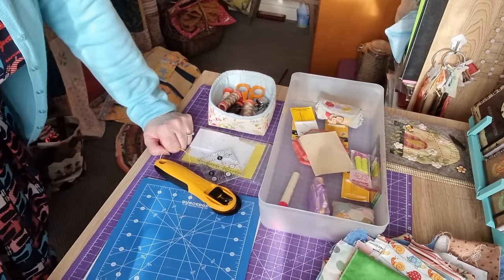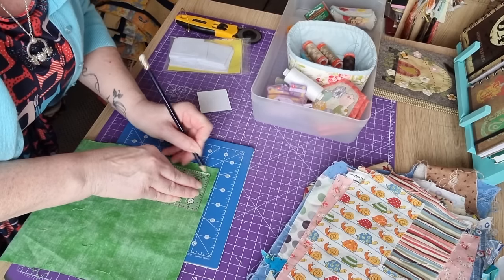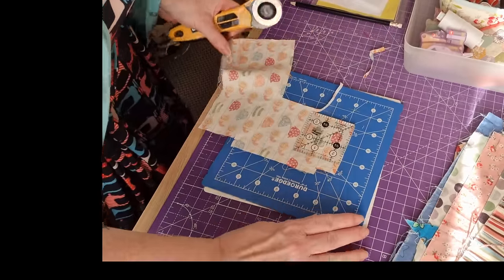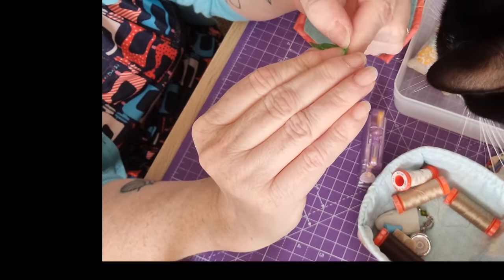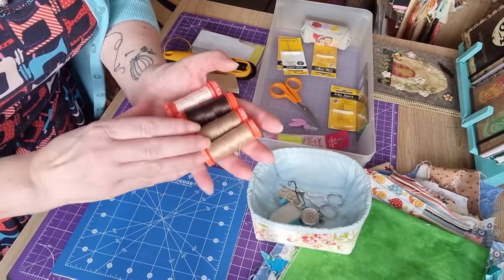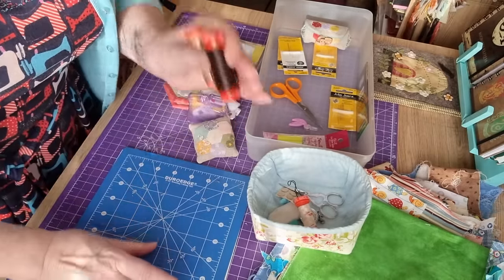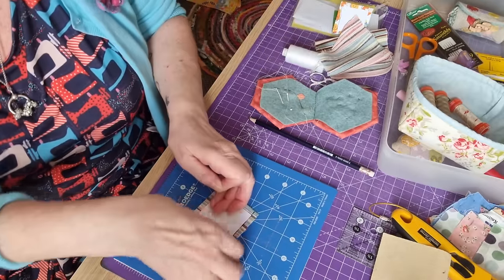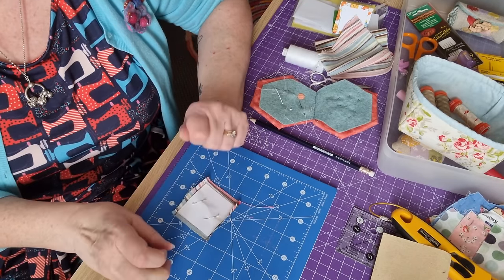littleworkroomcrafts. Friday tutorials. this week, English Paper Piecing (EPP)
all music by Jason Shaw
where you can find me
Facebook little Workroom crafts
 Instagram littleworkroomcrafts
etsy shop littleworkroomcrafts

cut paper shapes from Lina Patchwork
youtube video Emma @vintagesewingbox